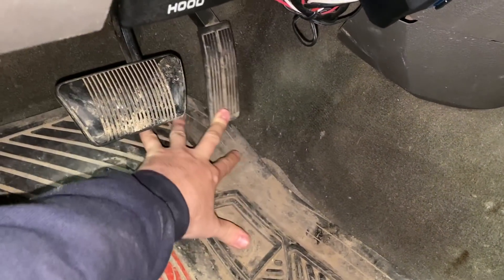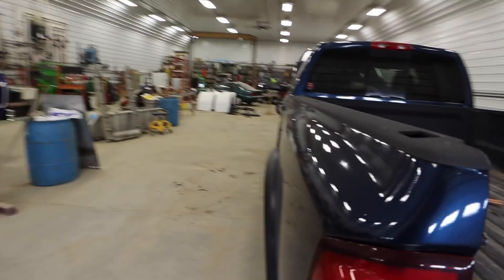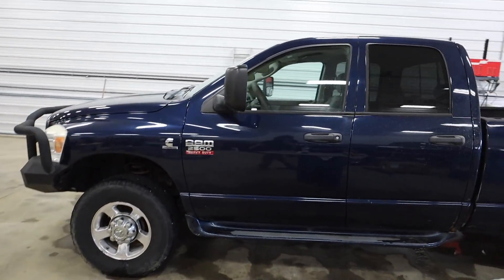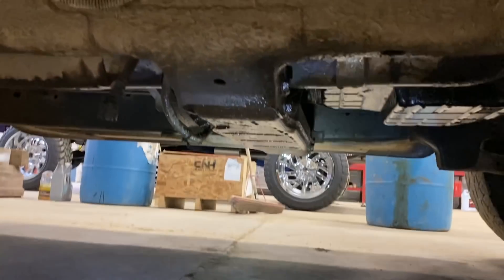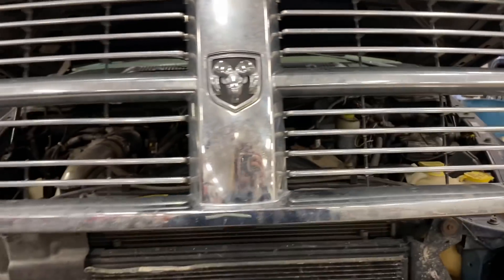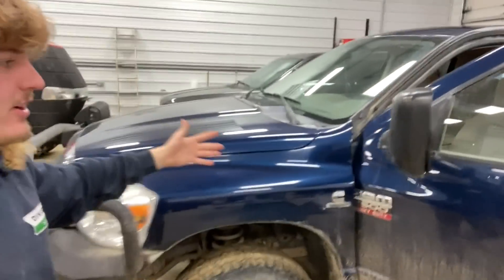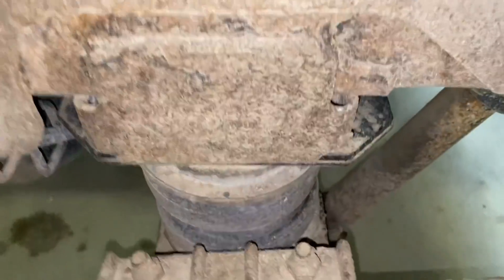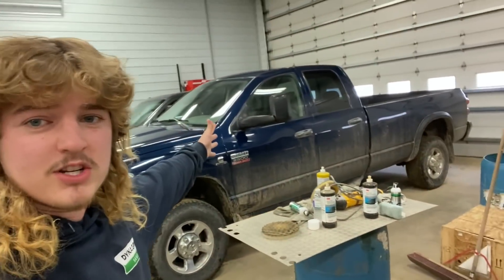I Bought A 600HP Dodge Cummins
Who wants to race?